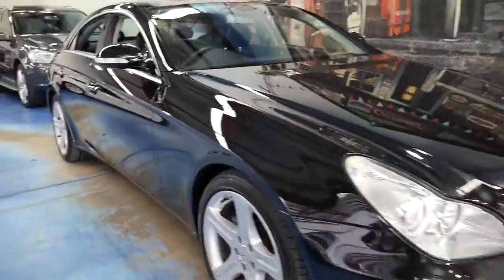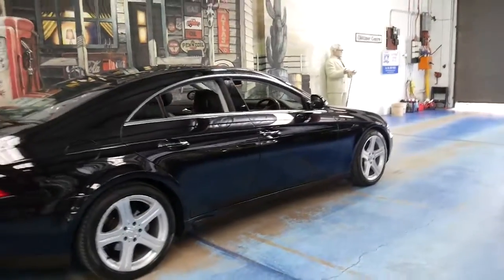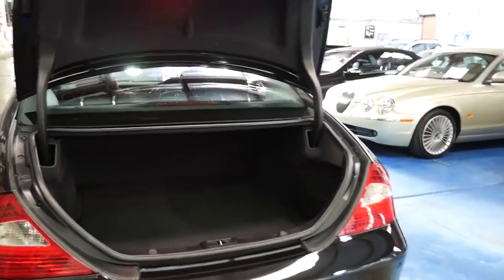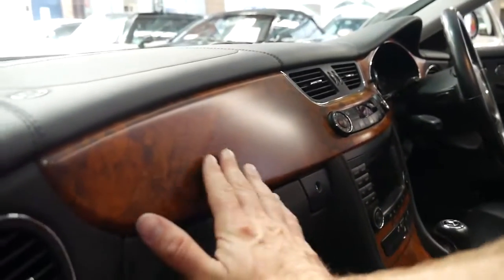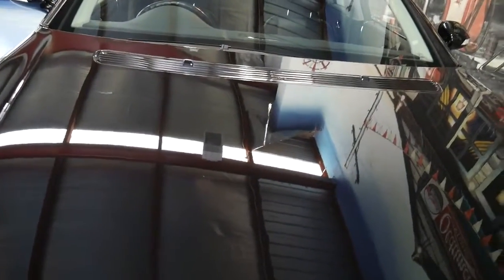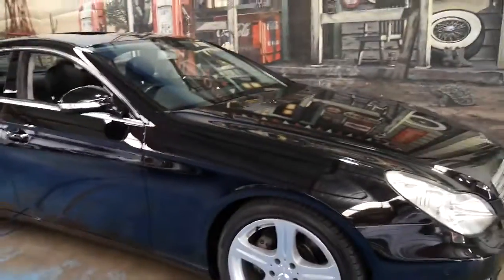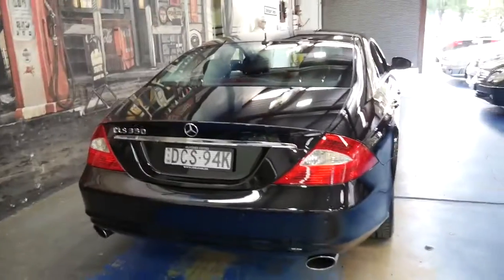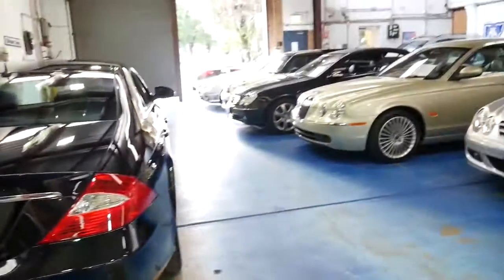Mercedes Benz CLS350 with only 93000 klms since new